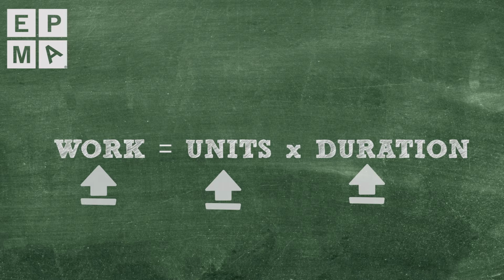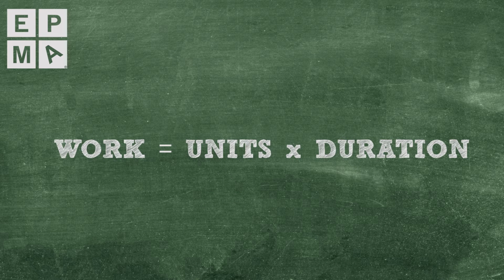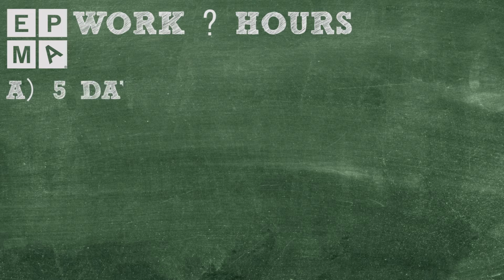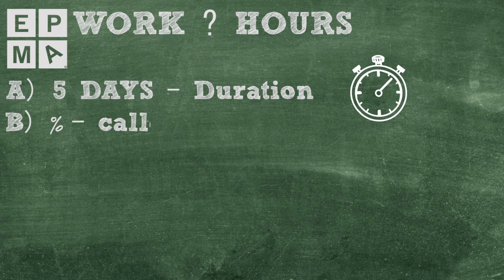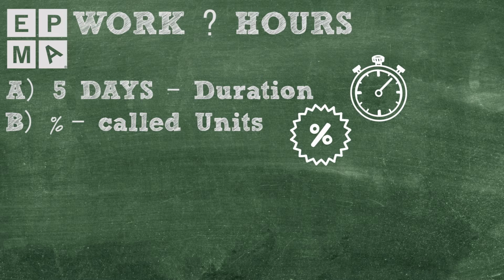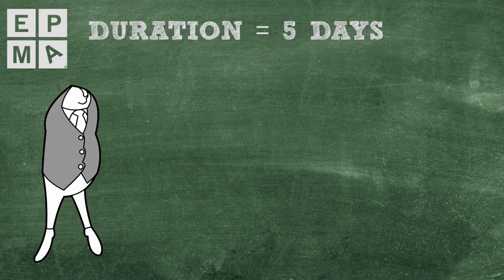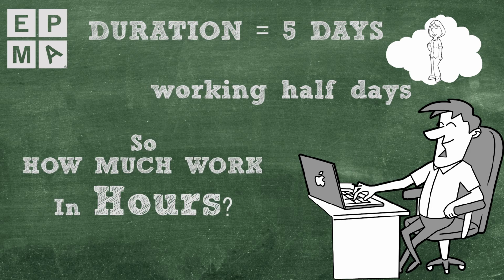Stewie Presents Scheduling Formulas in Microsoft Project PPM and Project Online | Ep16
EPMA's Celebrity Tips & Tricks Series, Episode 16: A MS Project work formula lesson from our favorite Family Guy character

Learn the relationship between units, duration, and work with respect to tasks in Microsoft Project.

If you enjoyed, please click the Like Button!